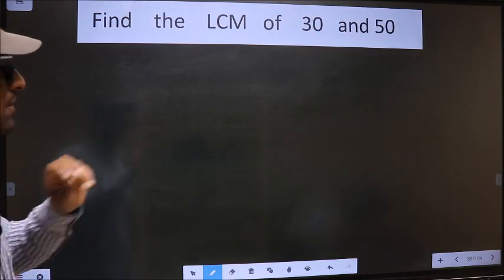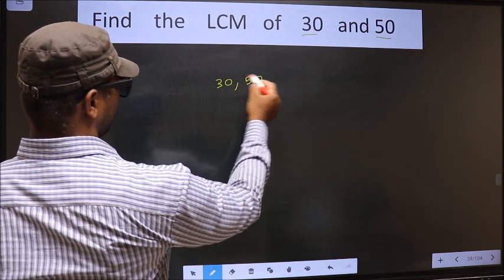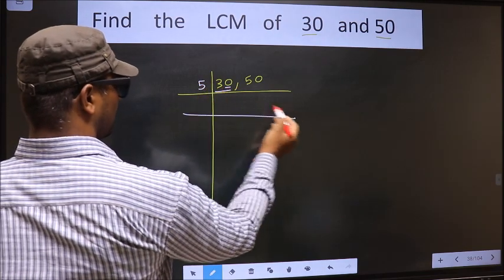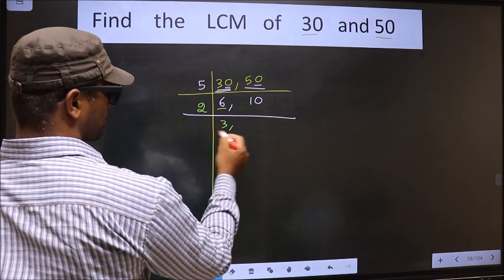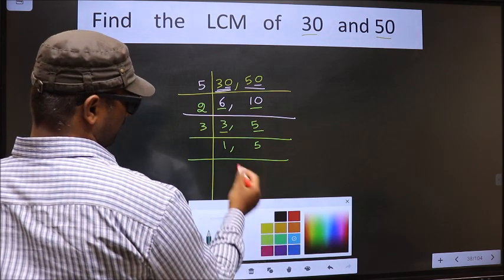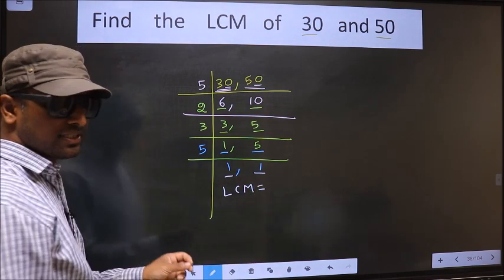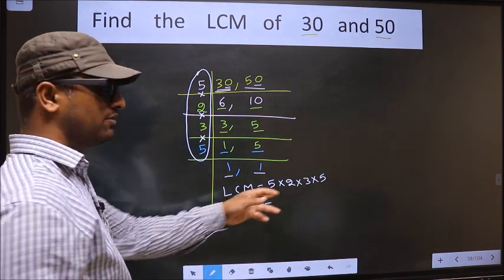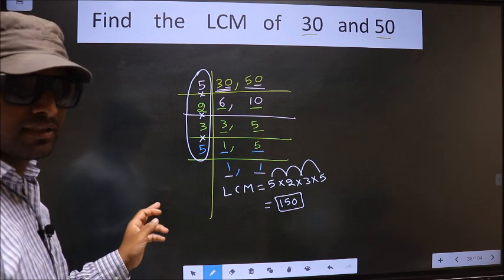LCM of 30 and 50